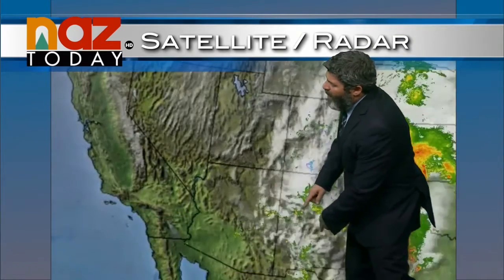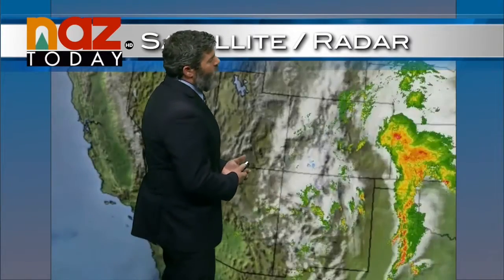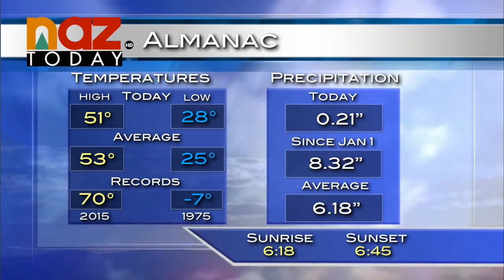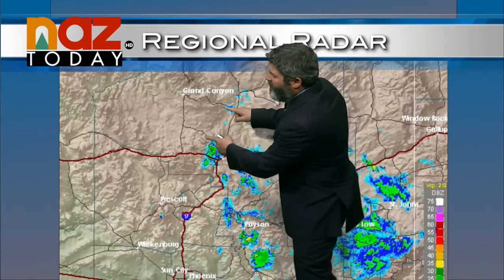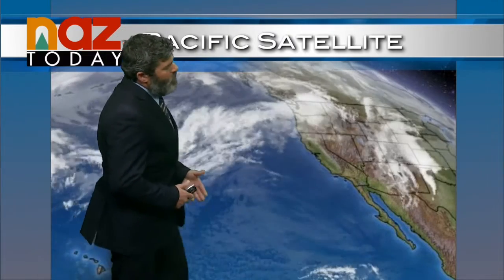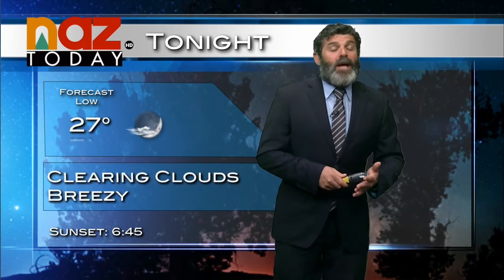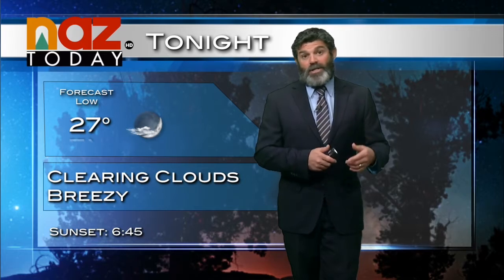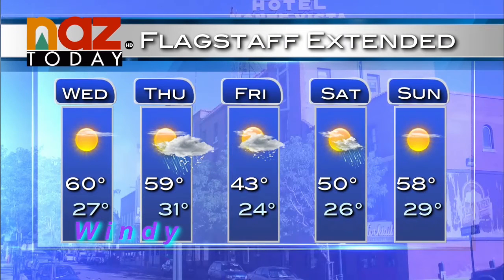Weather -- March 28, 2017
As a low pressure spins across the four corners, northern and central Arizona will see scattered rain showers and wind throughout the week.

Today's high was 51 with a low of 28. Flagstaff experienced a 1/4 inch of rain and some snow.

Wednesday's high is 60 and the weekend will remain in the mid-50s.